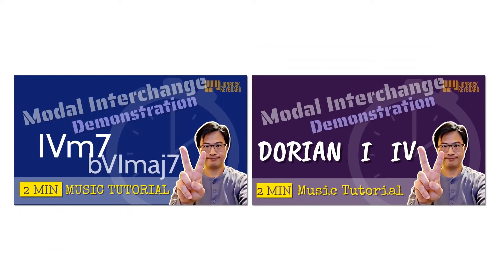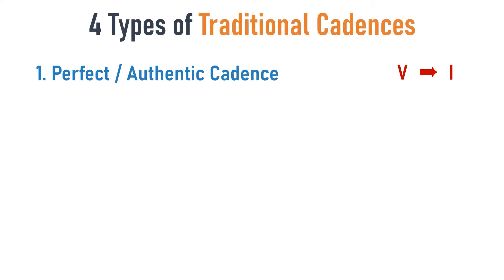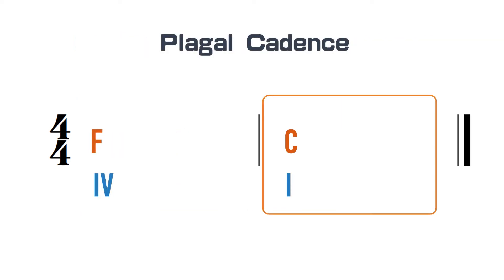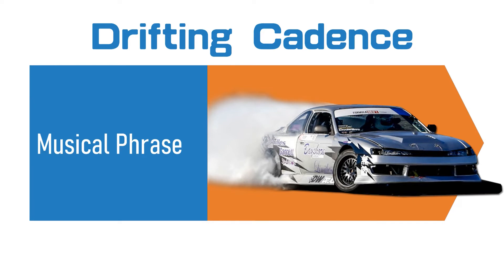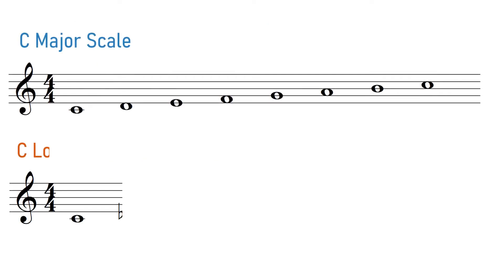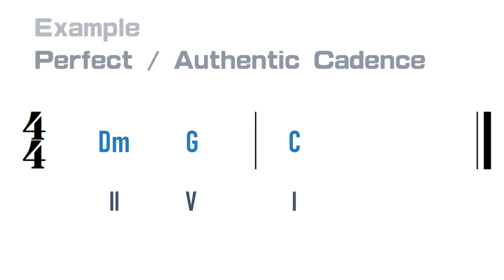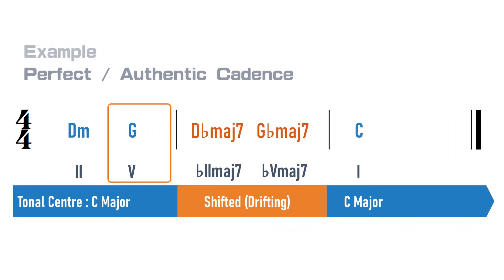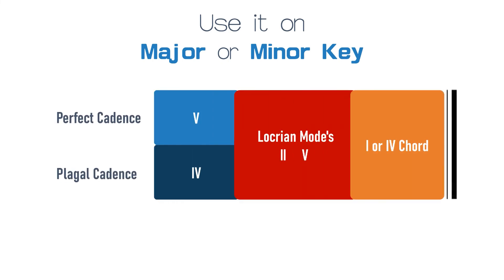Drifting Cadence [Locrian Modal Interchange Demo]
In this video, I will show you the modal interchange technique at the cadence with the Locrian mode.

I'm making a series of short 2-minute videos to explain some simple concepts of music and piano playing.

►You can find more videos, free transcripts, self-learning materials and sheet music on my